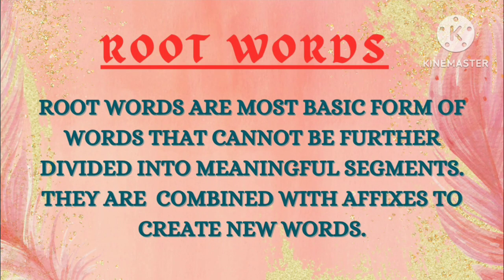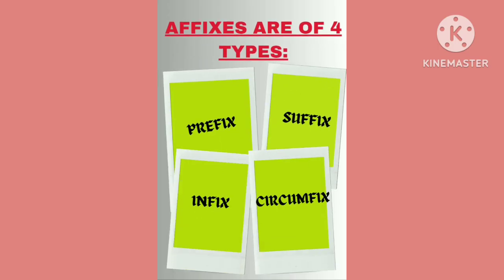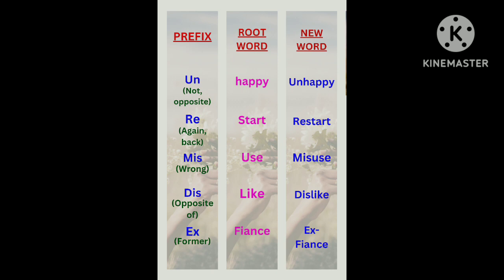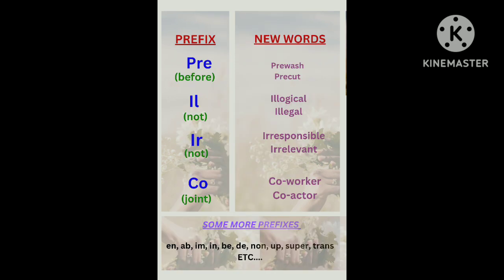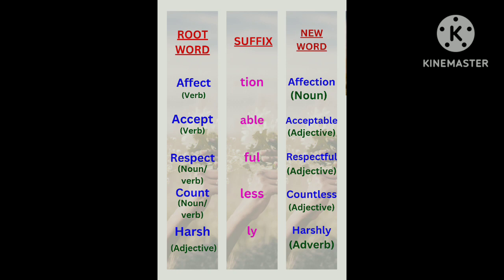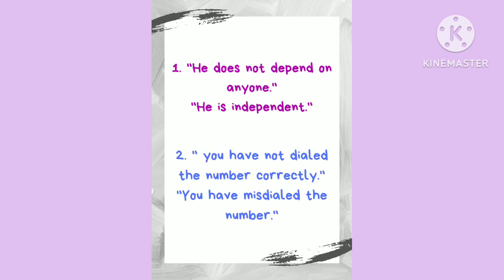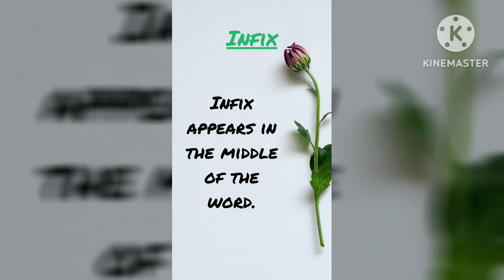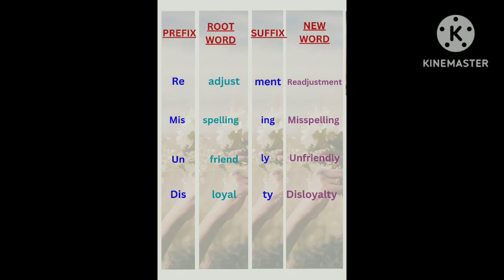Mastering English Affixes: The Ultimate Guide of its 4 types..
Mastering English Affixes: The Ultimate Guide!!

This video covers not only prefix and suffix but also the other types of affixes used in English language. And they are none other than Infix and circumfix.